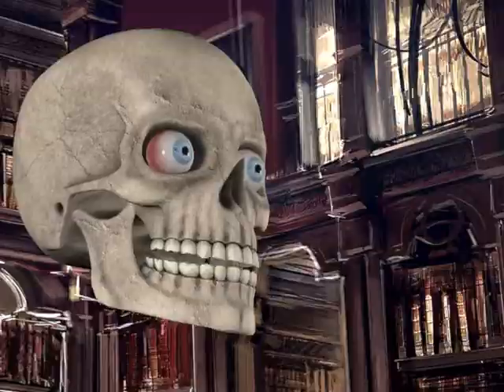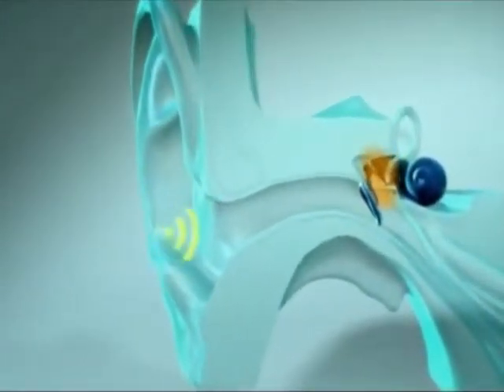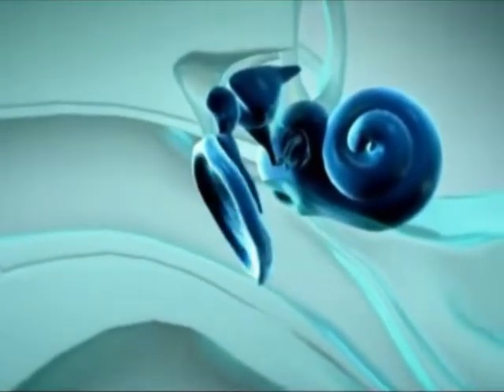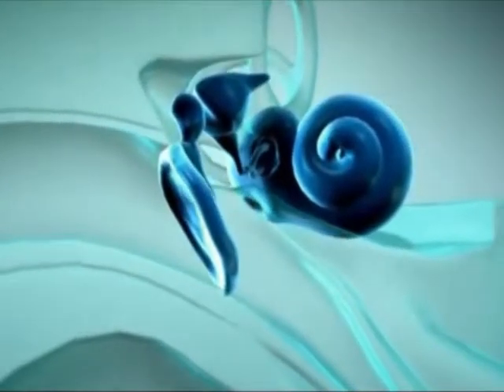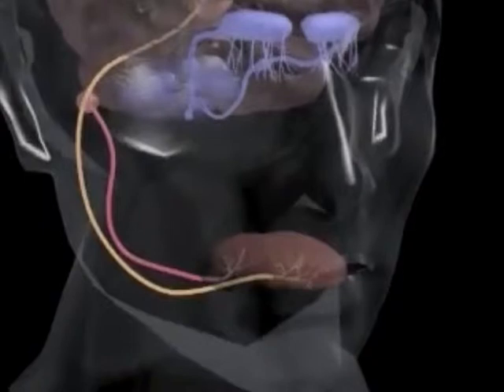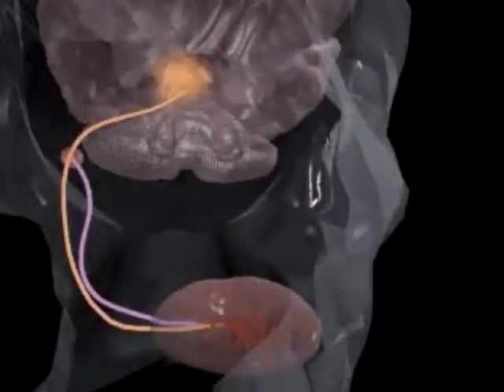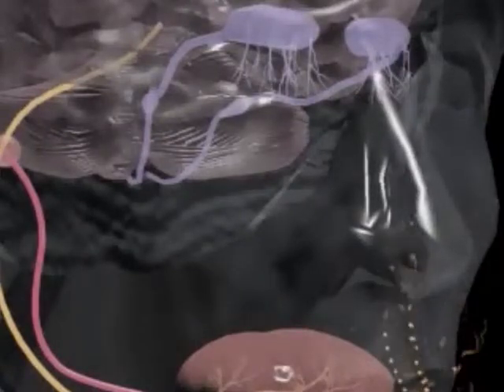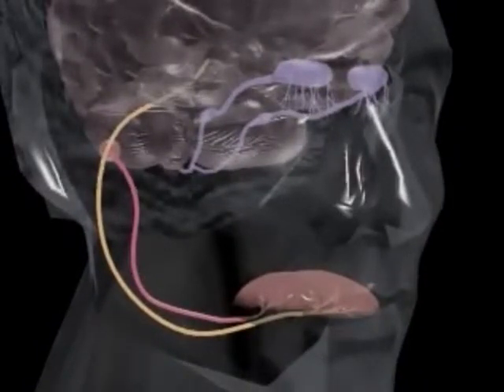Biology Class: Mr Skull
Welcome to Biology Class: Mr Skull!

Biology Class: Mr Skull was my animation for biology studies in school. It was made using 3DS Max, After Effects, Audacity and Photoshop. All Mr Skull animations were done by hand.